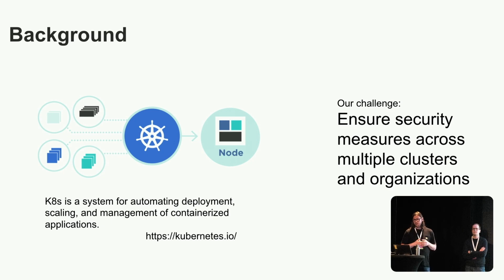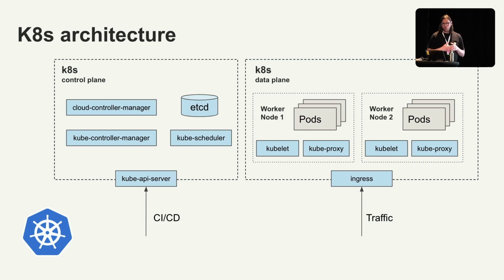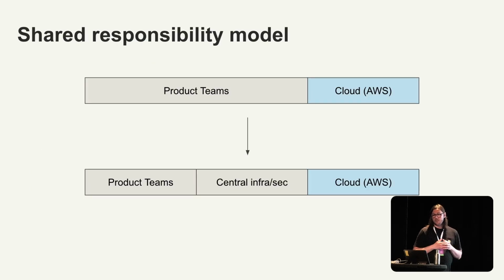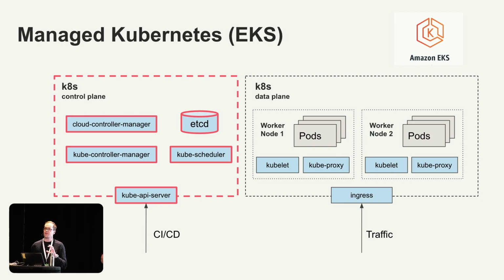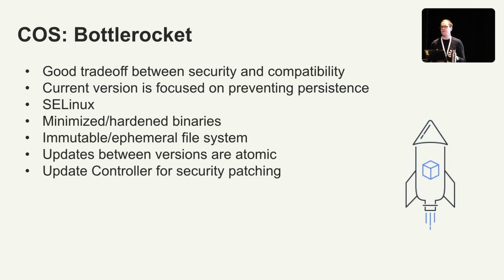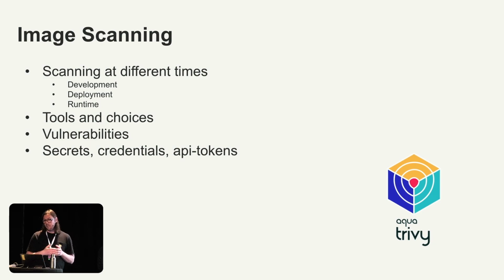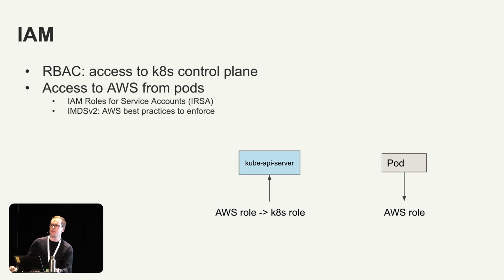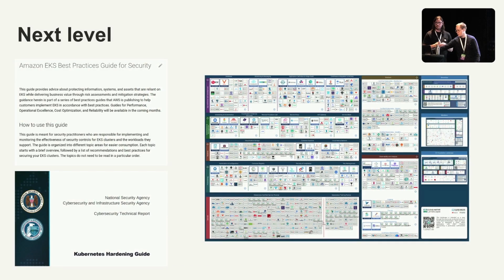BSides Oslo 2022 – Stian Kristoffersen & Birgir Stefansson – Practical Kubernetes Security at Scale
Birgir is a staff software engineer in Schibsted’s Developer Foundations team.

Stian is a staff security engineer in Schibsted’s Product & Application Security team.

In the past he has open sourced two security projects at Schibsted: Strongbox, a secrets manager, and Artishock, a tool to investigate dependency confusion.

Stian also presented his talk on Dependency Confusion Deep Dive at BSides Oslo Digital Edition 2021

Over the past few years Kubernetes (k8s) has been adopted widely across Schibsted. Currently Schibsted manages about 100 k8s clusters centrally and that number is growing as more as Schibsted brands adopt k8s.

In this talk we will present what to consider and the trade-offs we made to improve security in those clusters. While most of the takeaways should be generally applicable, the examples will be from EKS clusters in AWS.

We will look at k8s and EKS hardening as well as open source and commercial security tools. Security in k8s is a large topic and our goal is to focus on the most important best practices, while keeping the user experience in mind.